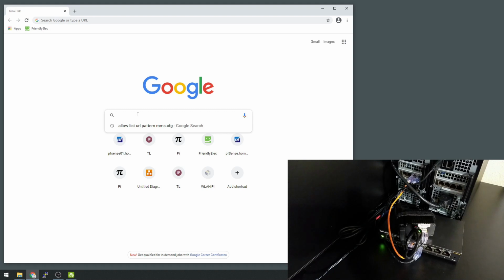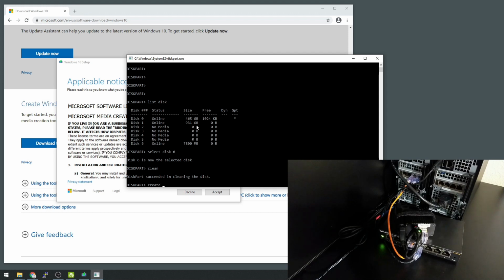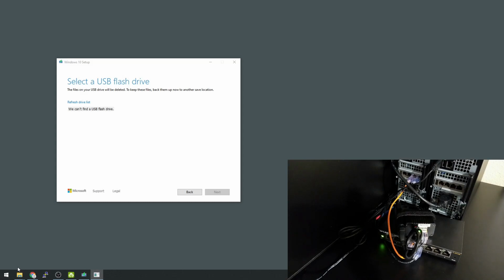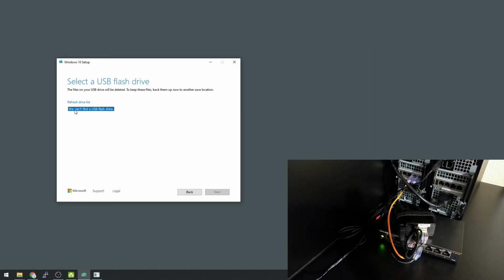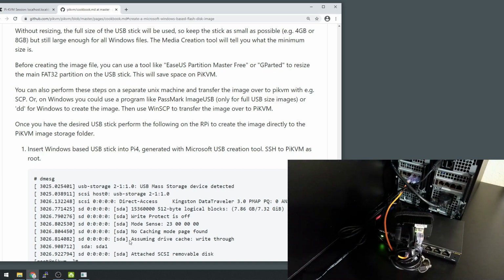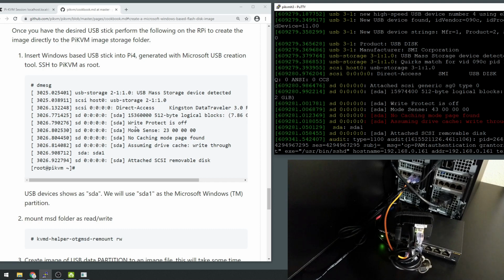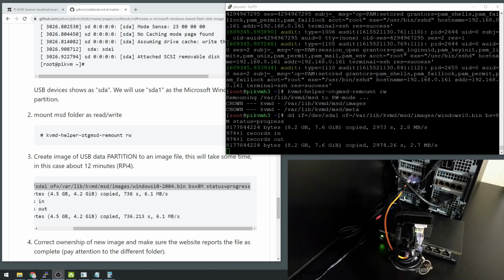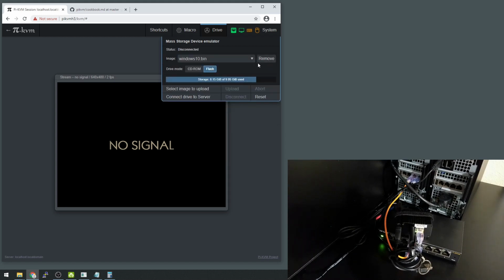PiKVM - Windows 10 installation prep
This is following instructions for adding a windows 10 image to the PiKVM. I am using an older release that works on a NanoPi Neo, but this should work for all releases.

TP-Link Switch

HDMI USB Video Capture